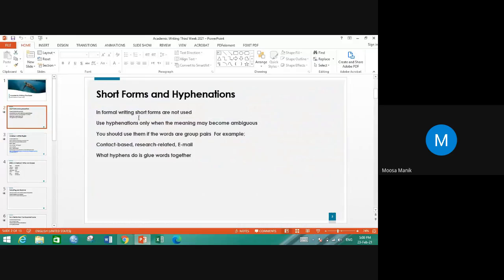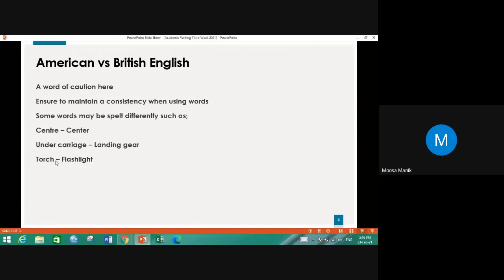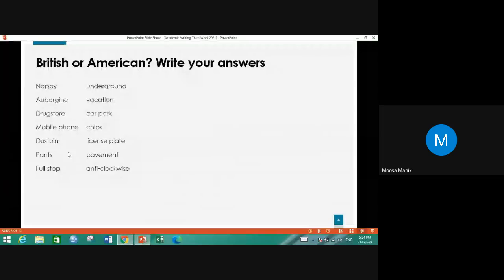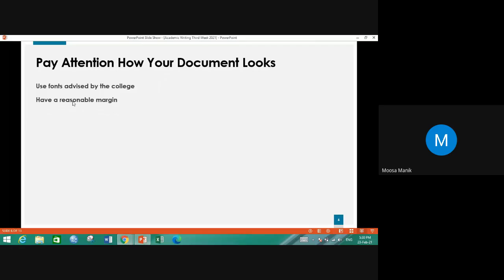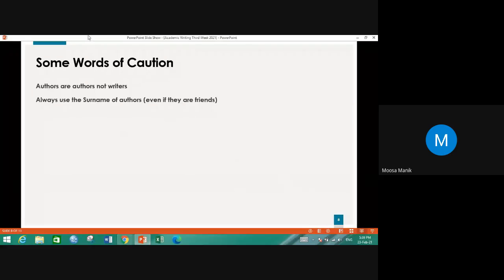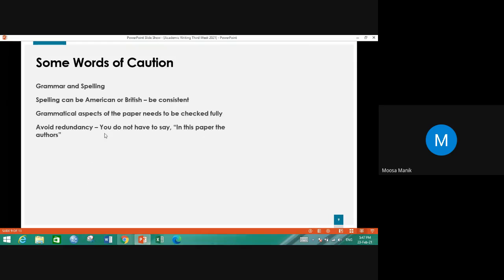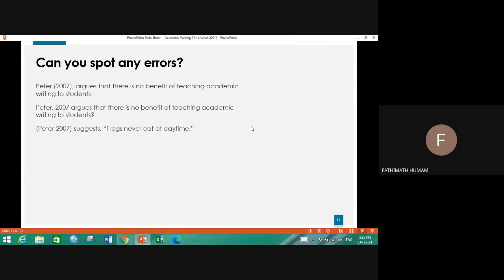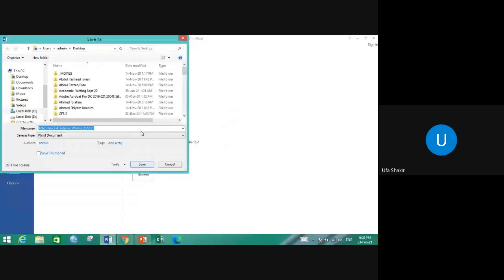Academic Writing 2021 02 23